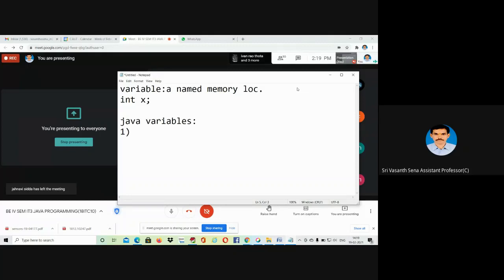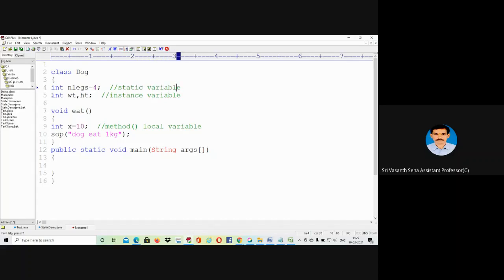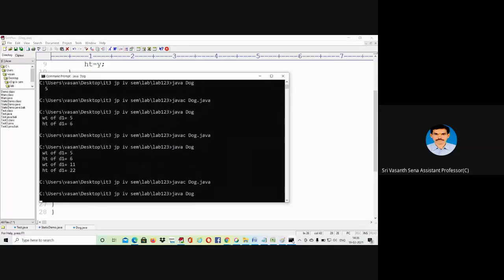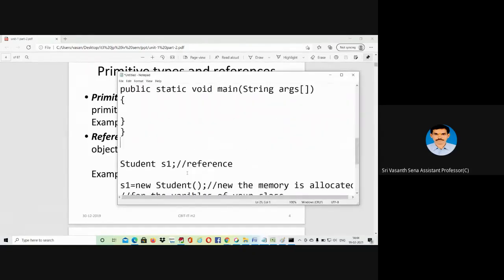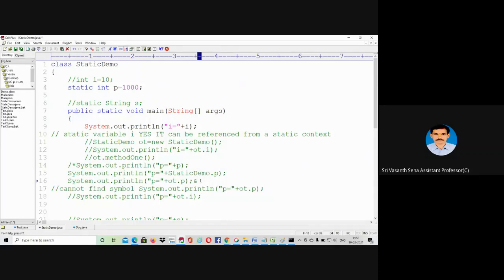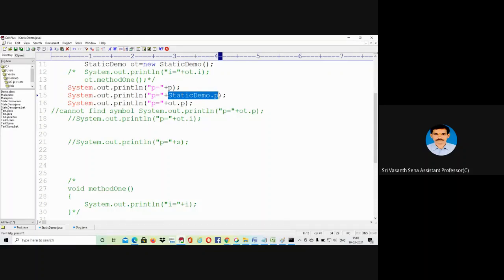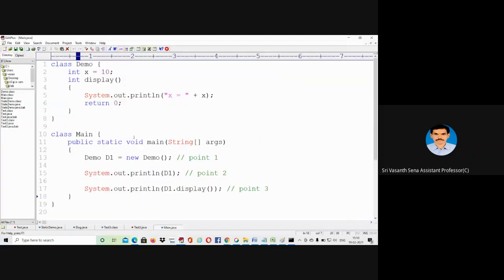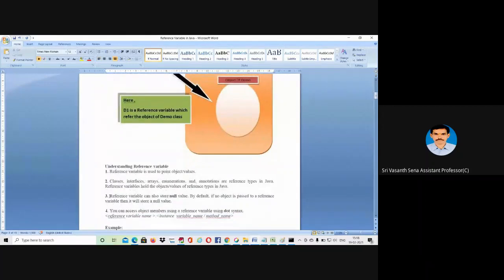JAVA Variables PVS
Neatly Explained about various types of JAVA variables(Unicode)